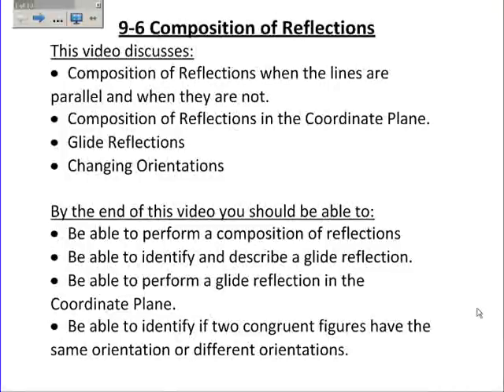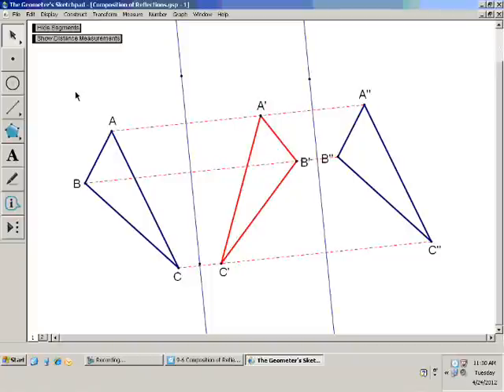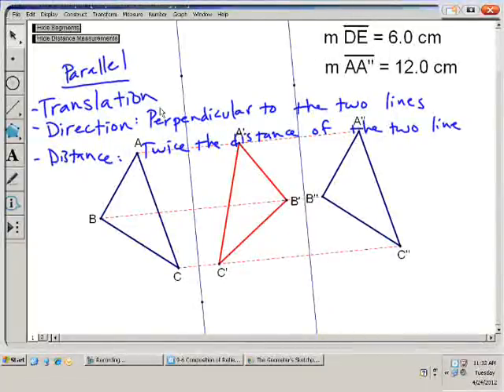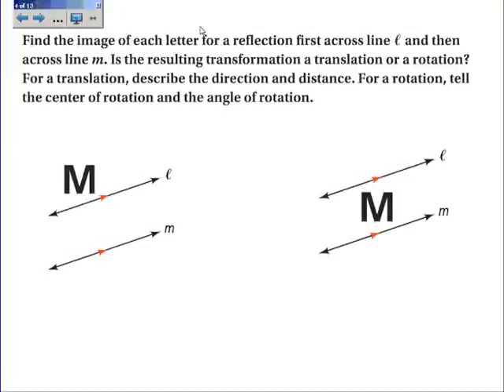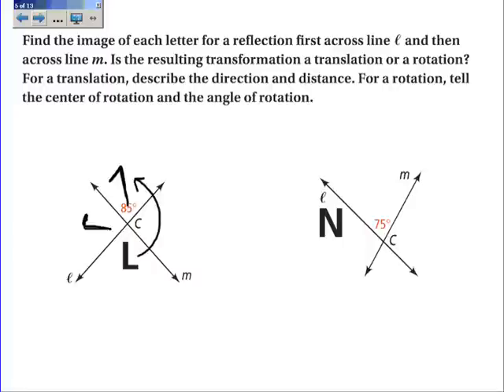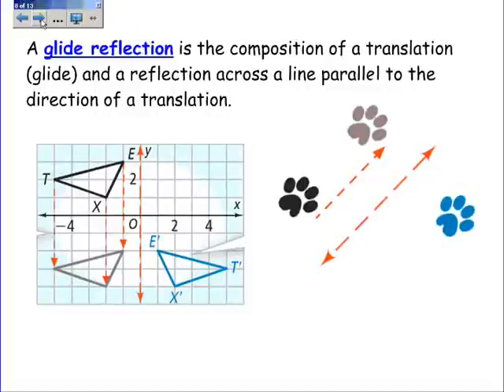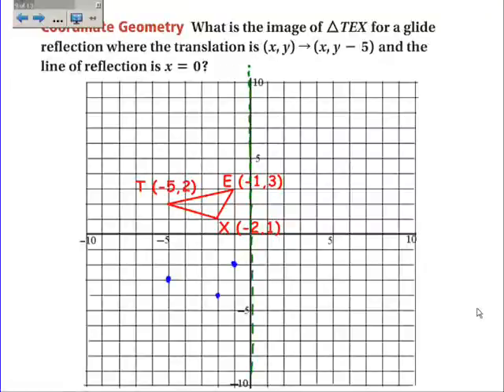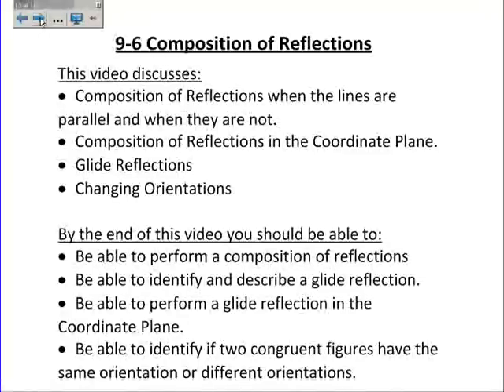9-6 Composition of Reflections.wmv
This video discusses the composition of two reflections: when the lines of reflection are parallel and when they intersect.  This video also discusses glide reflections and changes in orientation.